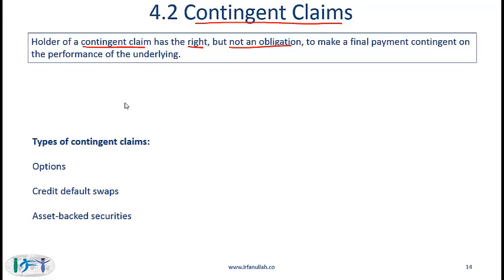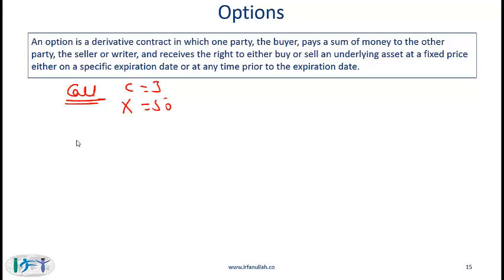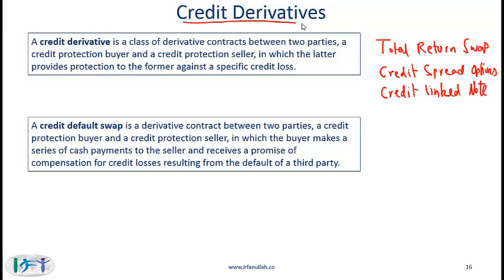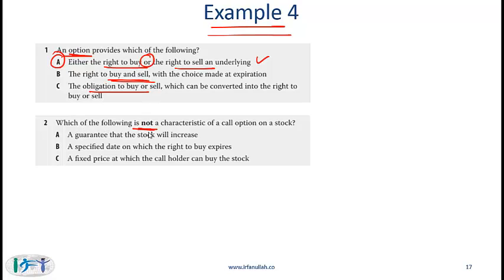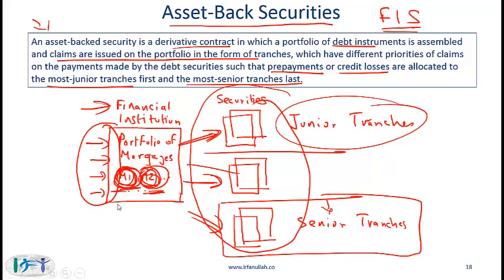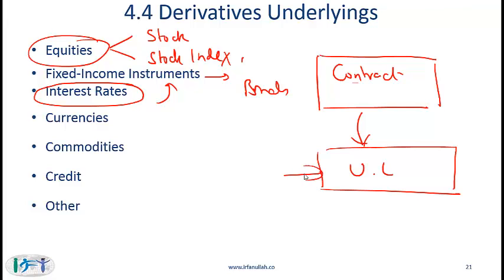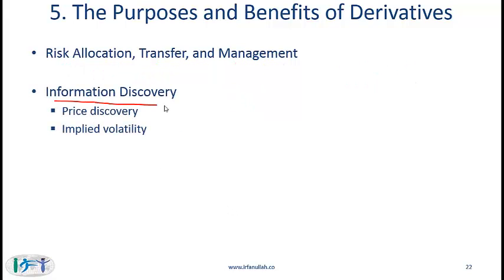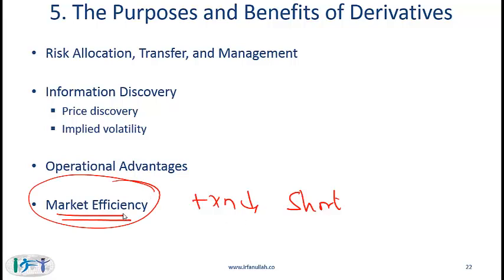2014 CFA Level 1: Derivative Markets and Instruments Lecture 2/3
CFA Prep Video Lectures by IFT